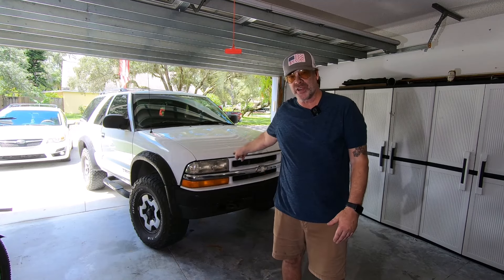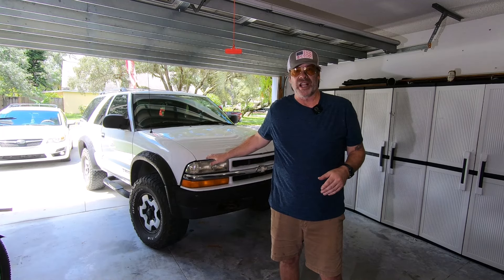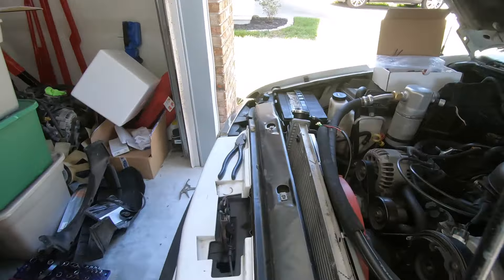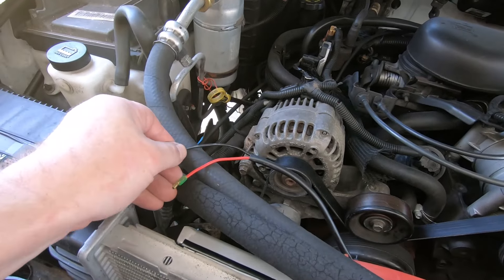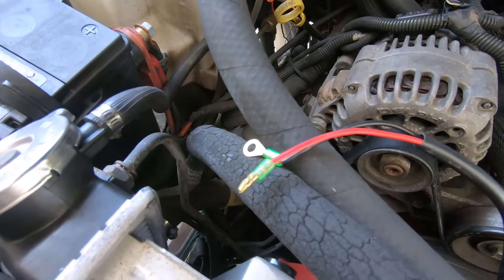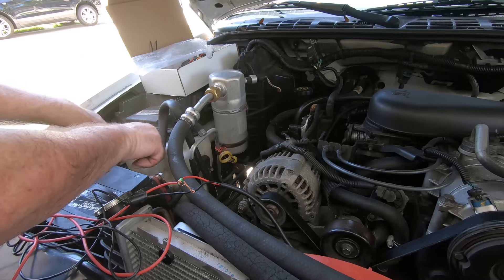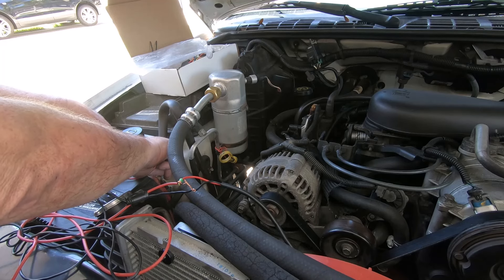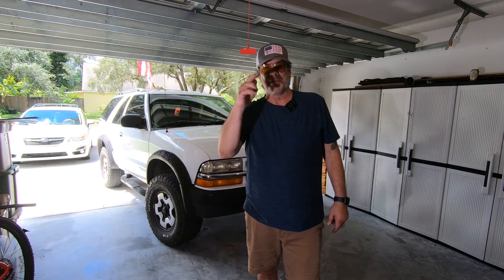Episode 4: ZR2 Blazer (S10) Clutch Fan delete, electronic fan conversion, full walkthrough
Electric fan (efan) conversions are very popular with vehicles that still have the original clutch fan.  The clutch fan robs power, reduces gas mileage, and can be very loud. This project is a full walkthrough installing on my 2001 Blazer ZR2.